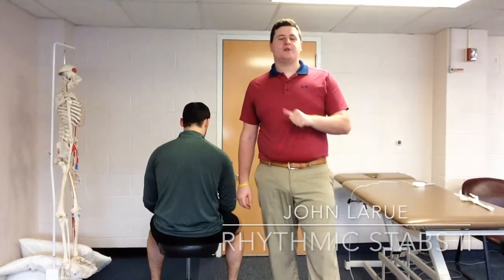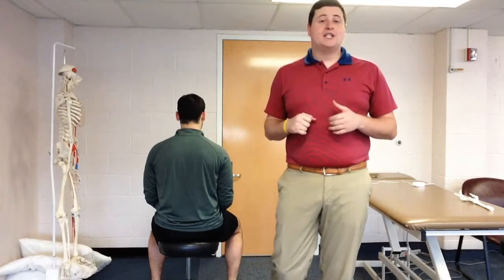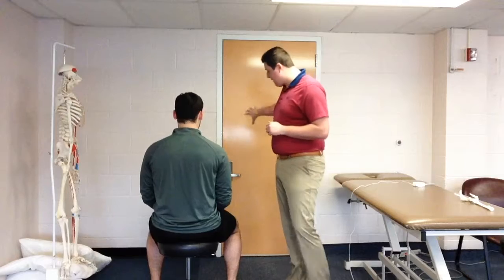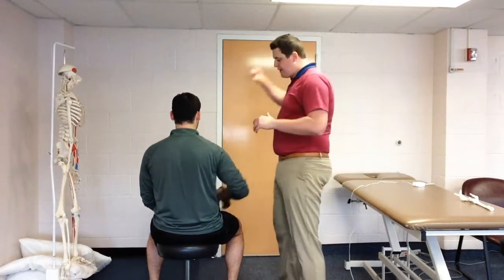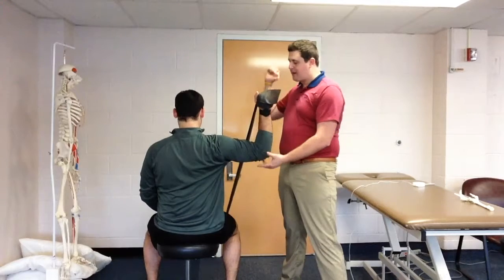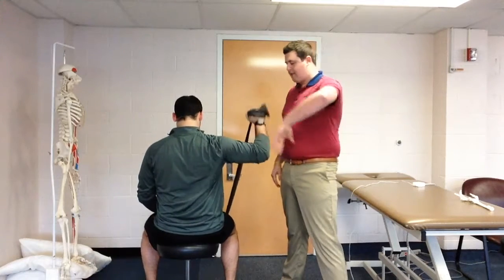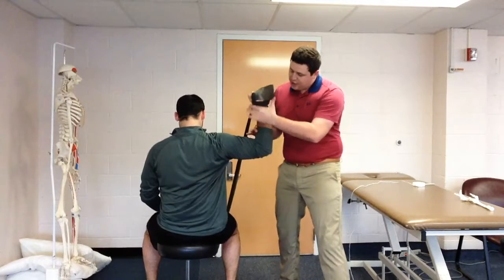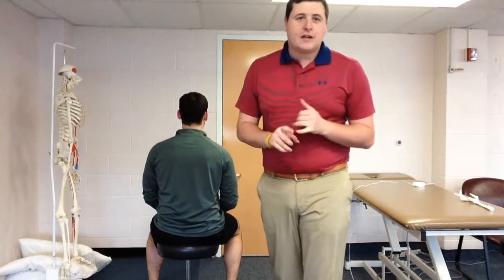InMotion Baseball Rhythmic Stabilizations II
John LaRue demonstrates how rhythmic stabilizations can be incorporated into various different movements aside from the generalized positions on the treatment table.